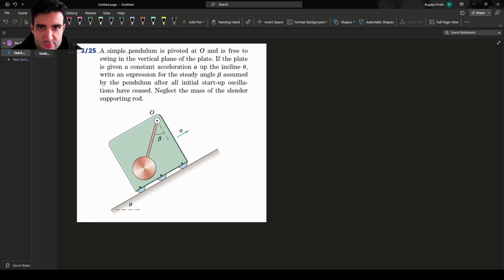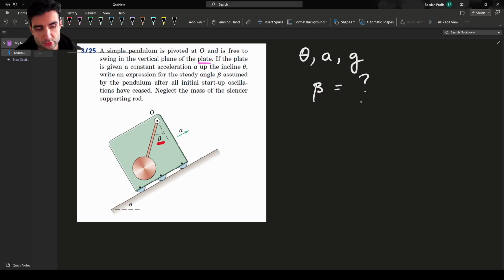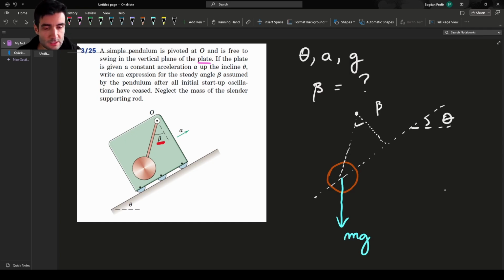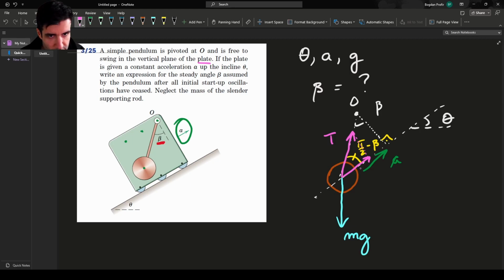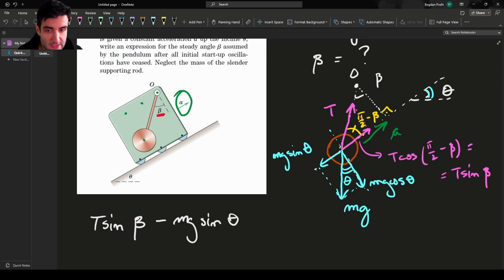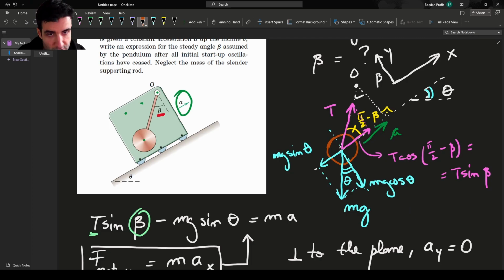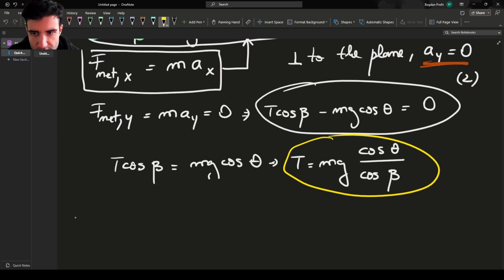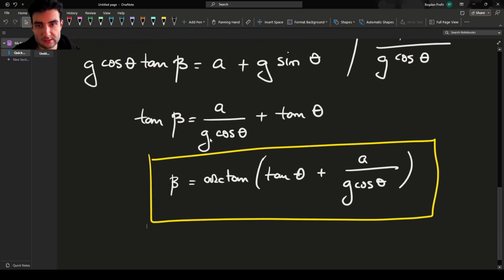Particle Kinetics - Pendulum climbing an incline at an angle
This is a relatively straightforward problem which looks at finding the angle a pendulum has with the normal to its path.